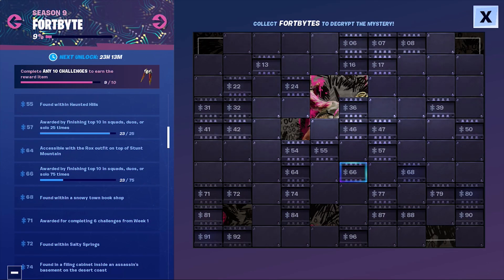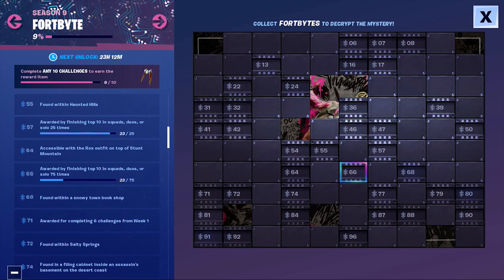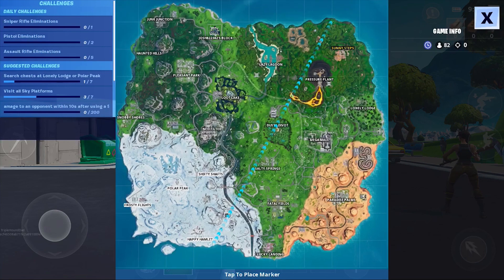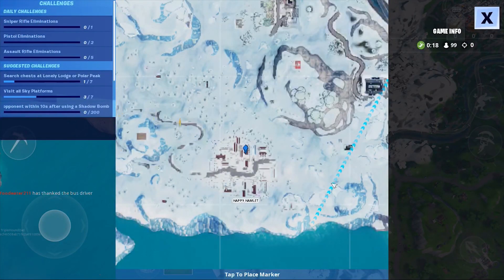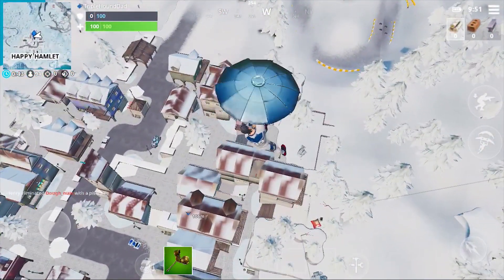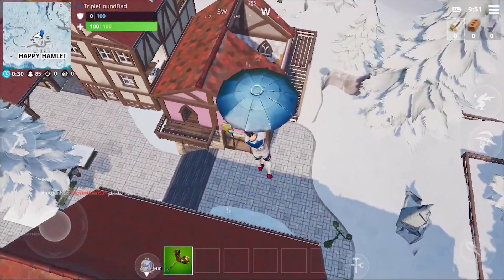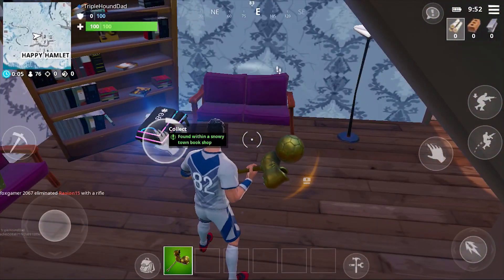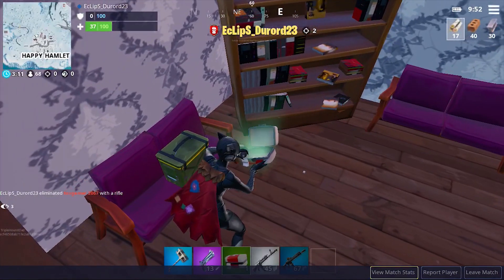Fortbyte 68: Found within a snowy town BOOK SHOP (Fortnite)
In today's quest for a hidden Fortbyte, you've got to land at a pink book shop on the edge of Happy Hamlet, where on the second floor, you'll find Fortbyte 68.